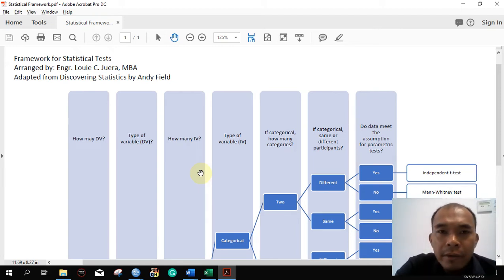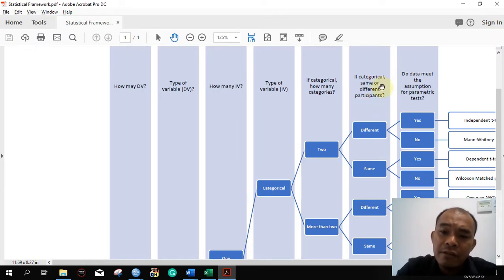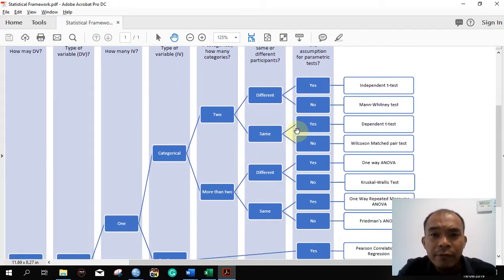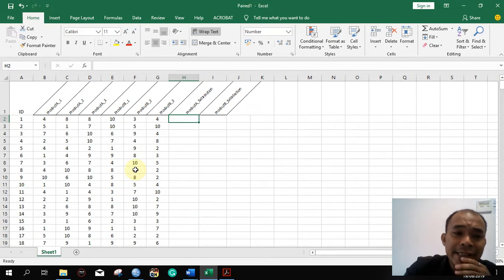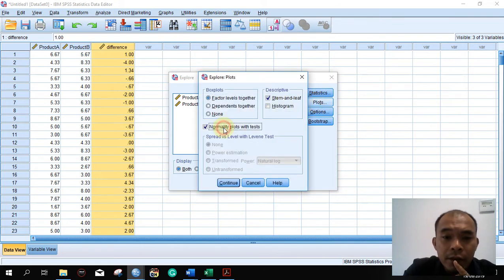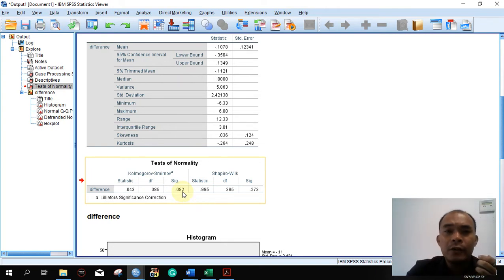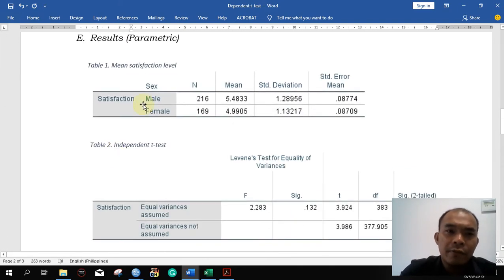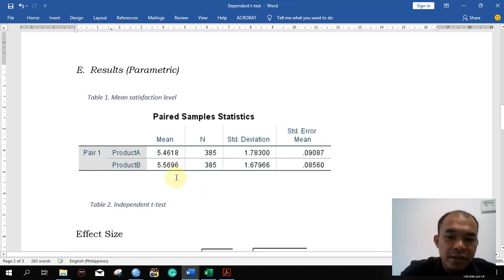3. Dependent t-test with sample research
This is a supplementary video for my students in Business Analysis Tools.